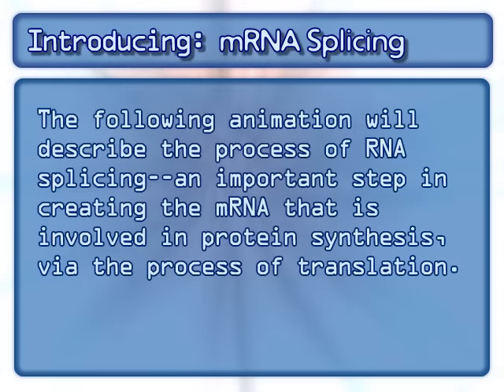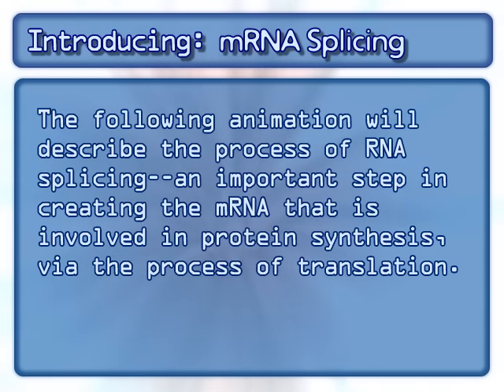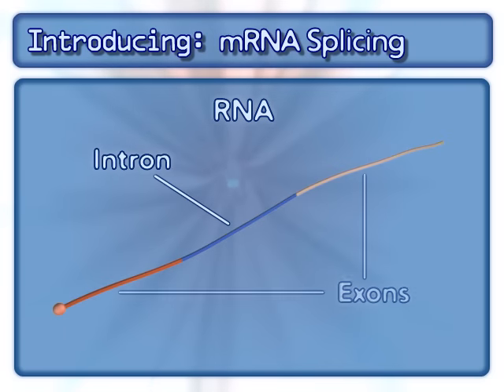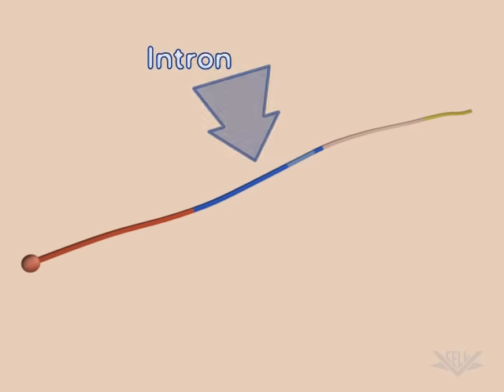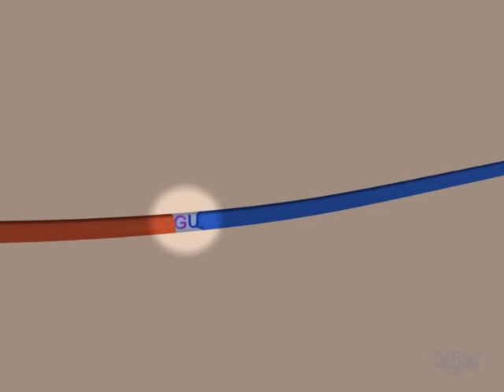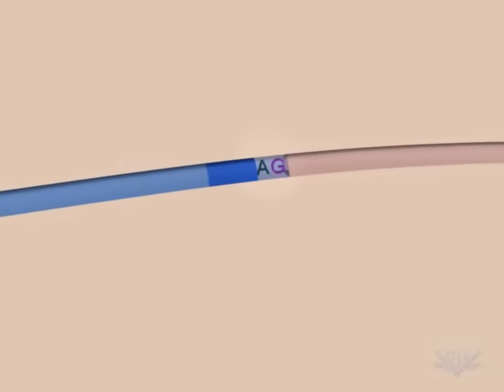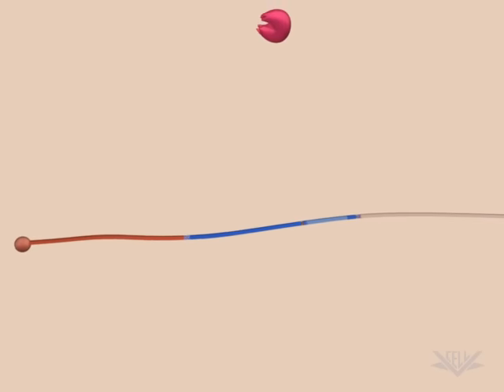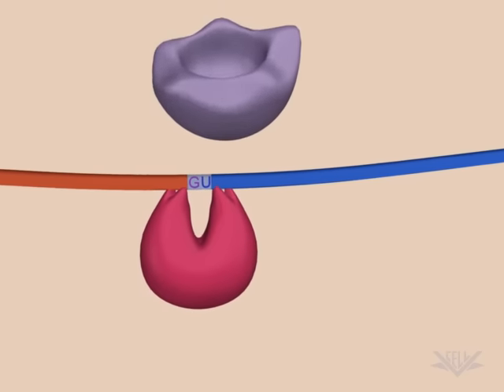mRNA Splicing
NDSU Virtual Cell Animations Project animation 'mRNA Splicing'.

Before being used in translation, mRNA must be spliced. During splicing, introns are removed and the translatable exons that remain are spliced into a single strand of mRNA.